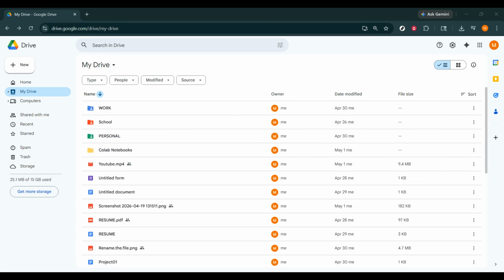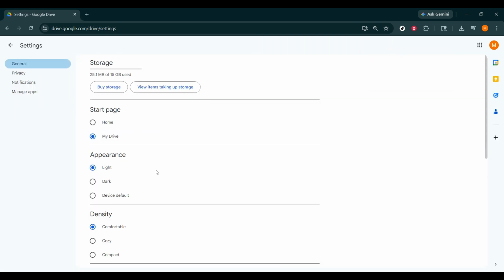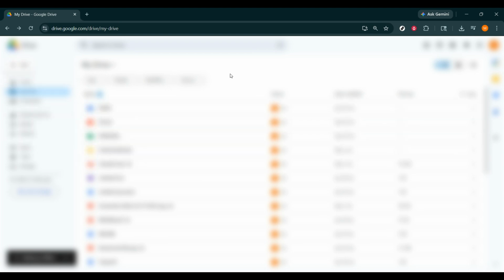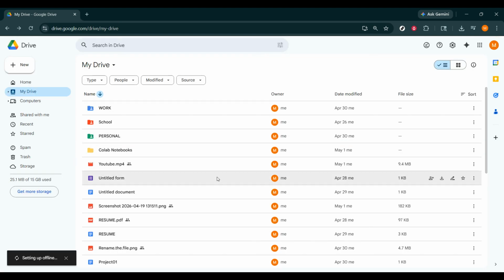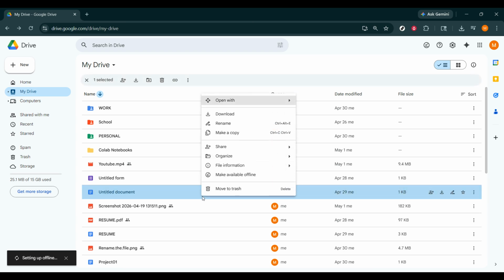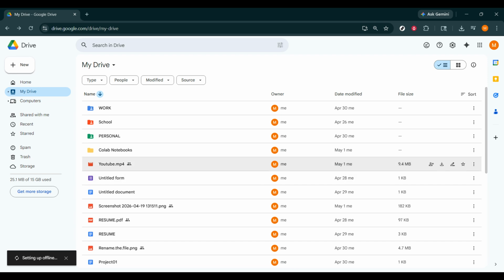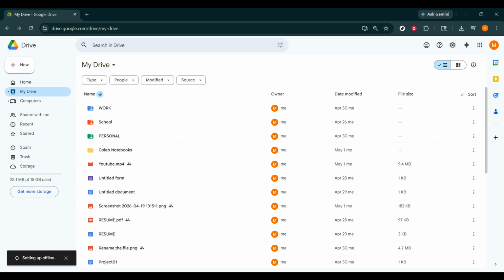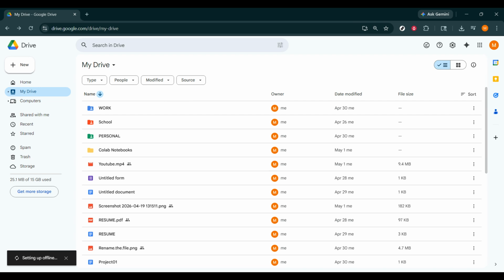How To Use Google Drive Files Offline (Easy Guide)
Learn how to use Google Drive files offline so you can open and edit recent Docs, Sheets, and Slides without internet access.
This step-by-step guide also shows how to mark specific Google Drive files as available offline for later use.

🕚Timestamps:
00:00 Intro
00:20 Open Google Drive And Go To Settings
00:43 Enable Offline Access For Recent Files
01:11 Mark Specific Files As Available Offline
01:42 Wait For Sync And Confirm Offline Access
02:05 Tips For Using Google Drive Offline

✍️What You’ll Learn In This Video:
• How To Enable Google Drive Offline Mode
• How To Access Recent Google Docs, Sheets, And Slides Offline
• How To Make Specific Google Drive Files Available Offline
• How To Sync Files For Offline Editing
• How To Use Google Drive Without Internet Access
• How To Prepare Google Drive For Travel Or Unstable Wi-Fi

💡Pro Tips:
• Turn On Offline Mode Before You Lose Internet Access
• Use The Same Browser And Google Account On The Same Device
• Make Important Files Available Offline Manually
• Give Large Files Extra Time To Finish Syncing
• Test Offline Access Before Traveling